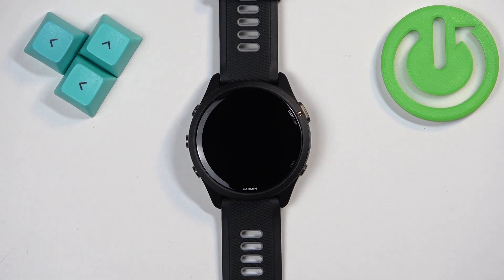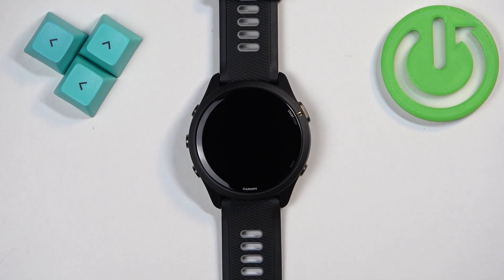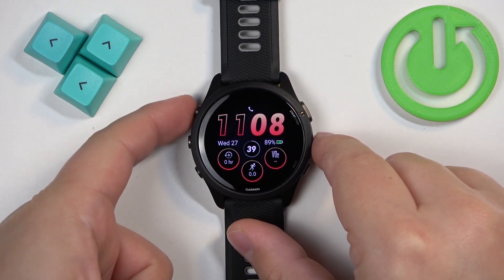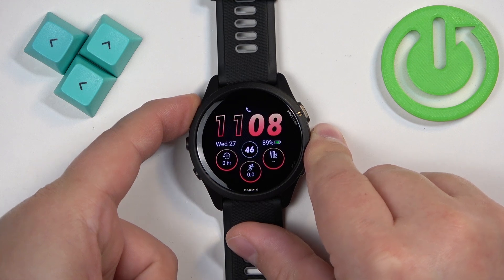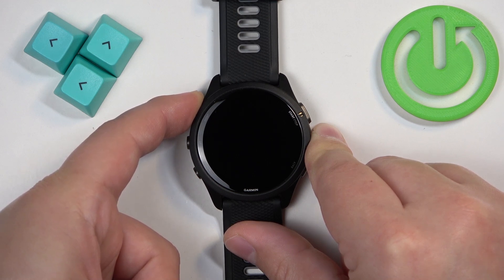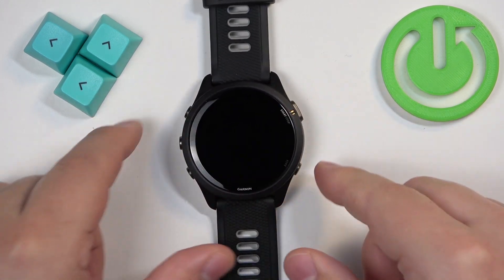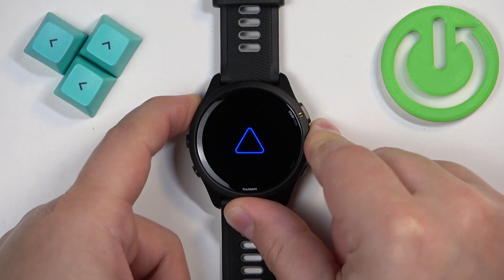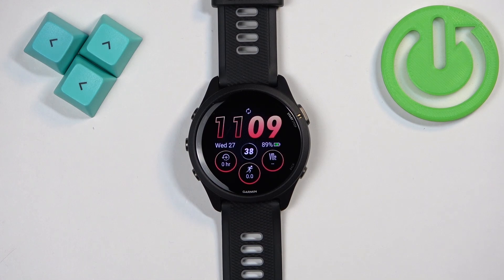How to force restart Garmin Forerunner 265 | Hard reset Forerunner 265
In this tutorial, we’ll show you how to force restart or hard reset your Garmin Forerunner 265. If your device is unresponsive or experiencing issues, performing a restart can help resolve common problems and get it back to working properly. Follow our simple step-by-step guide to perform a force restart on your Garmin Forerunner 265.

How to force restart Garmin Forerunner 265?
How to hard reset Garmin Forerunner 265?
How to reboot Garmin Forerunner 265?